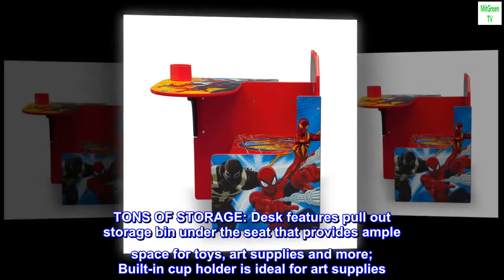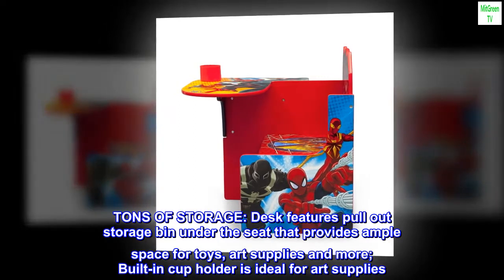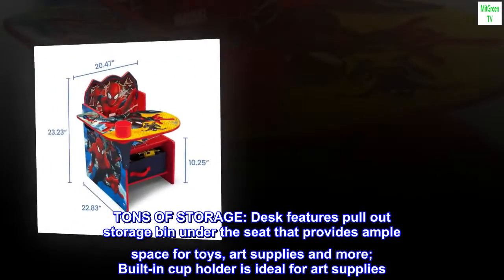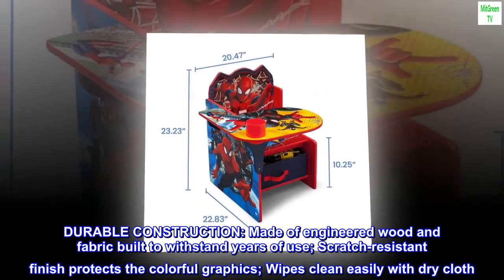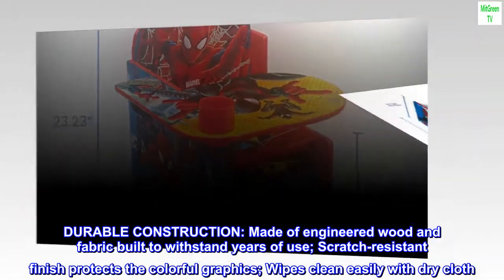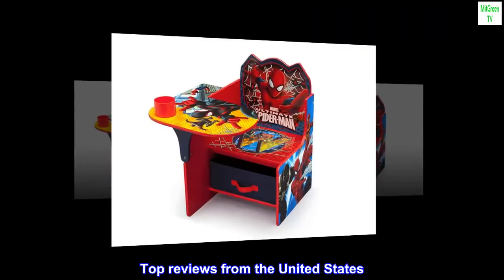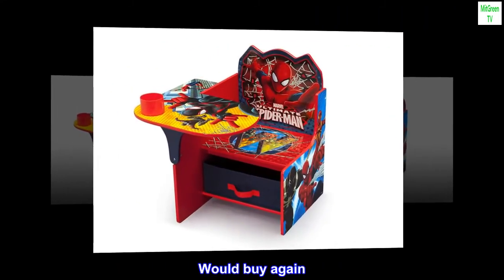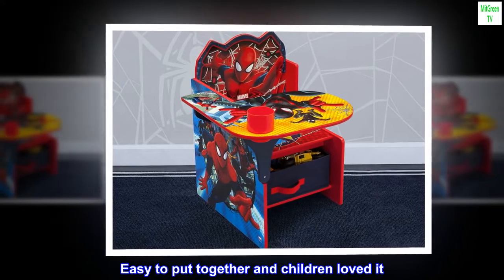Delta Children Chair Desk With Storage Bin - Greenguard Gold Certified, Spider-Man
RECOMMENDED USE: Recommended for ages 3 ; Holds up to 50 lbs.
FOR SPIDER-MAN FANS: This fun chair desk features colorful graphics of Spider-Man; Ideal for homeschooling or remote learning
KID-FRIENDLY DESIGN: Desk sits low to the ground for easy access; SIZE: Assembled dimensions: 20.47"L x 22.83"W x 23.23"H
TONS OF STORAGE: Desk features pull out storage bin under the seat that provides ample space for toys, art supplies and more; Built-in cup holder is ideal for art supplies
DURABLE CONSTRUCTION: Made of engineered wood and fabric built to withstand years of use; Scratch-resistant finish protects the colorful graphics; Wipes clean easily with dry cloth

 Would buy again. Great purchase!
Easy to put together and children loved it. I bought this and the Sesame Street one for my twin nephews. They loved them and sat in them all Christmas morning( they are almost 3). Company was great when emailed regarding shipping. Very pleased